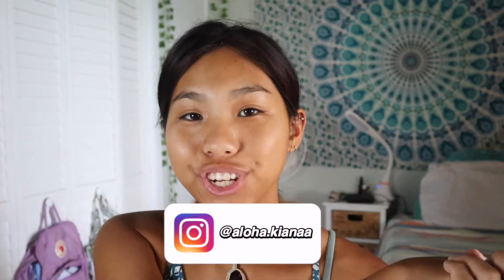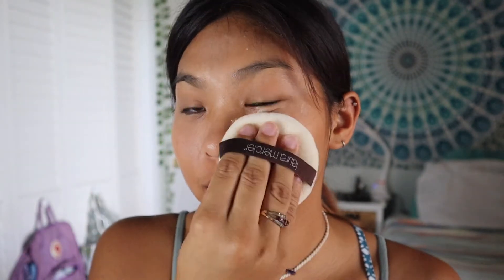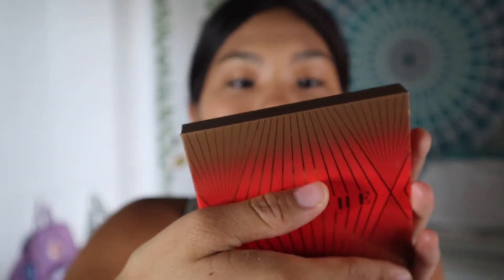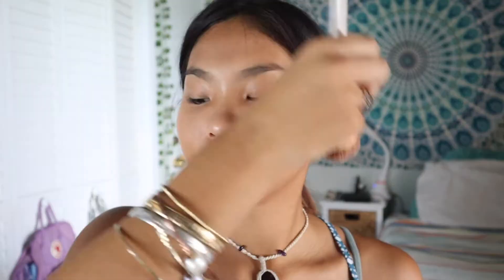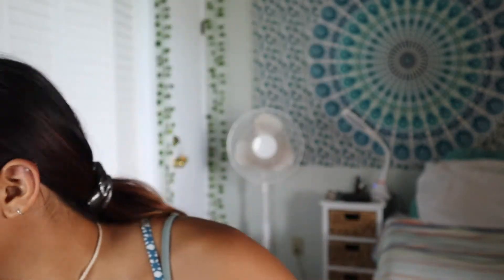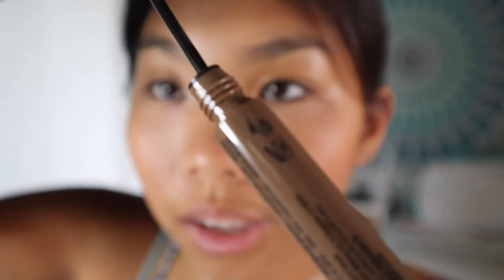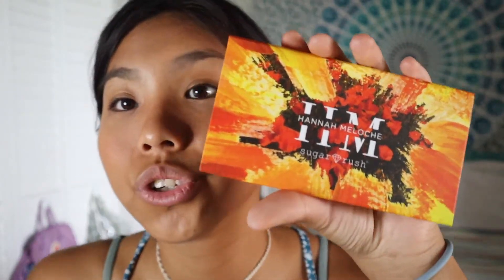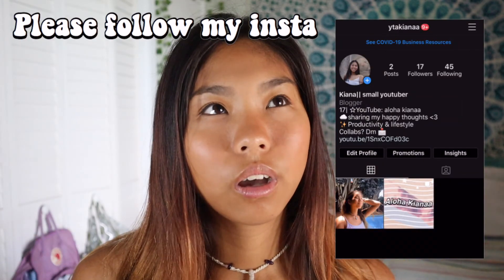PART 2: GRWM, Natural look 2020|| ALOHA KIANAA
Hey everyone, I hope your day is amazing! Sorry about my last video cutting off, my computer storage is really low. I managed to back up every- thing and make this part 2 happen. I really hope you all enjoy the after product.

Let’s connect & become friends!

Main: aloha.kianaa
Youtube acc: Ytakianaa

Where do you live? - Oahu Hawaii
Ethnicity?- Asian:) Japanese & Chinese
How tall are you? - 5’5
❀ Comment & I’ll write back
Goal: 250
Ambassador codes :)

♡ Mercari: Sign up for Mercari and get up to $30.

♡ Sand cloud code: KIANA956

♡ Global warning: KIANA

♡ Shekou ambassador code: KIANAIWATA20
❀ Music used in video ❀
I hope you all enjoy my content, Please engage with me in the comments as I’ll try my best to reply to all of them💖. I always support those who support me! Smile always & stay positive.

Kiana 💞